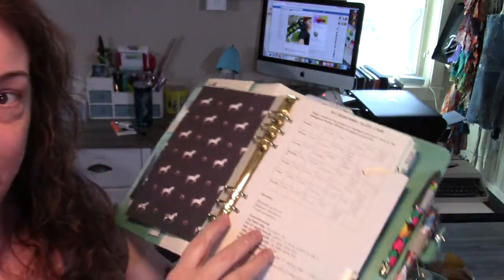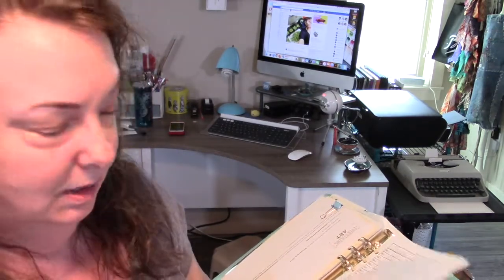mycreativeyear Tutorial April 2019